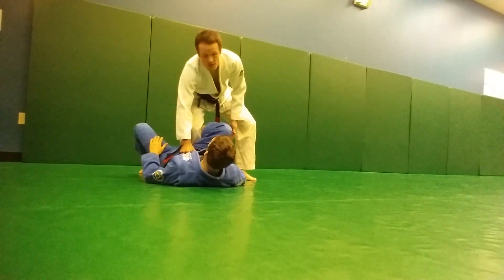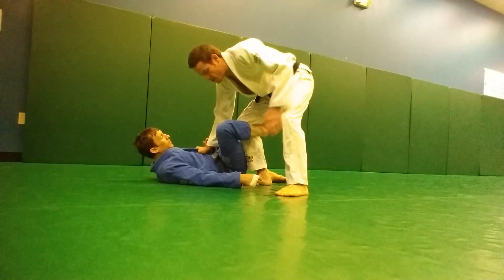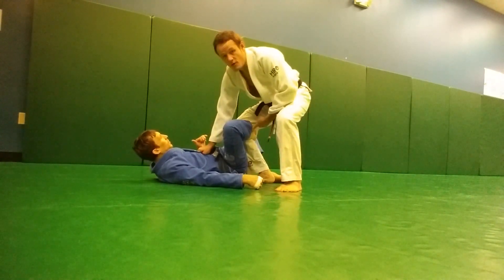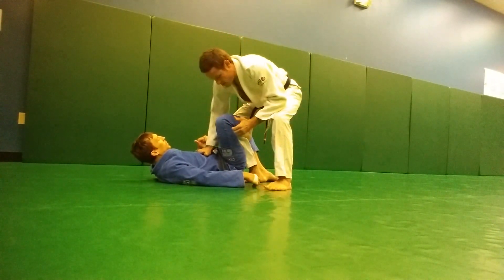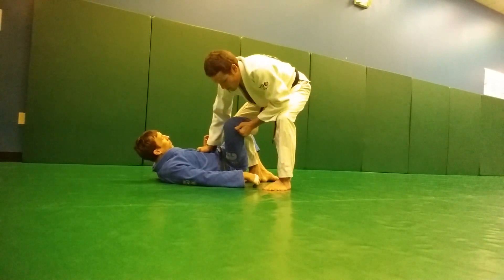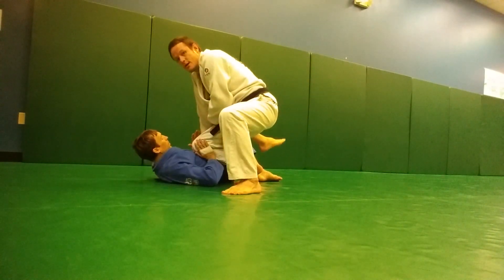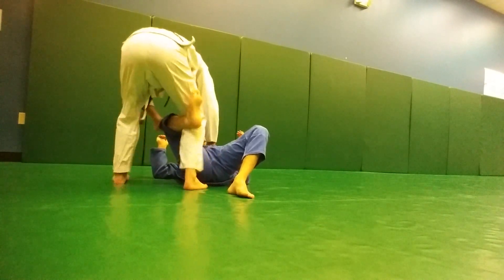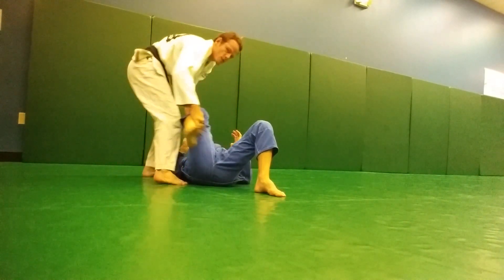How to Pass the Reverse De La Riva Guard for BJJ - "yogafoot"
Passing the reverse De la Riva guard in BJJ can be a nightmare to deal with!  This video sequence involves some simple steps to help deal with this.